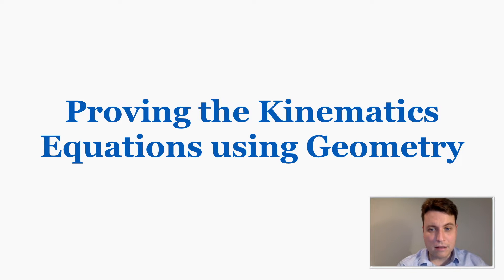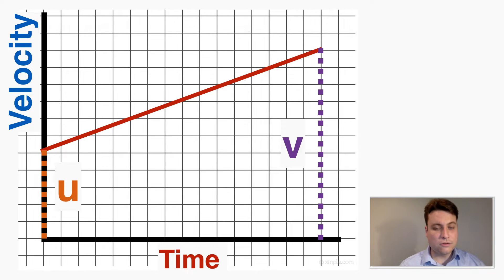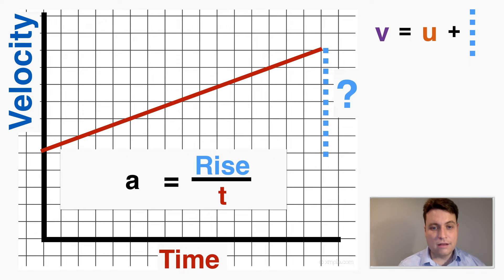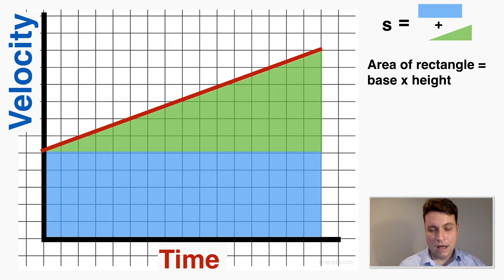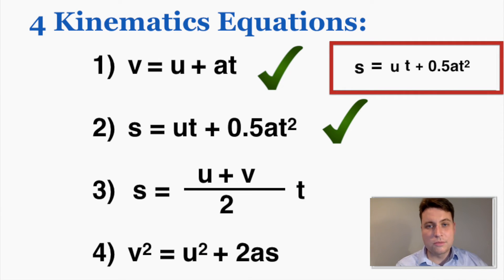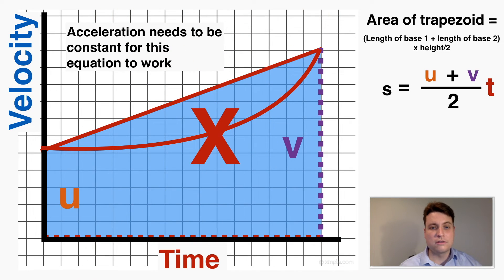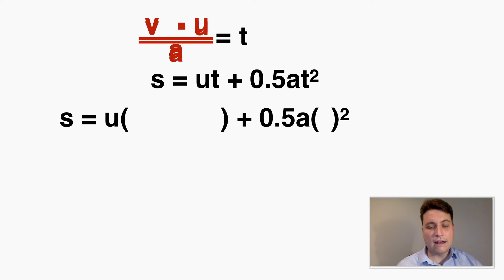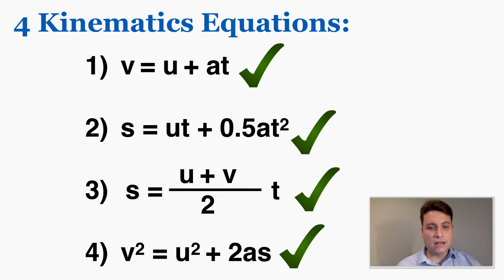Proving Kinematics Using Geometry - IB Physics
Kinematics equations can be proved using the geometry of velocity graphs (and the fact that the area under the curve of a velocity graph is equal to the displacement). In this video I prove all 4 using what we know about motion graphs.